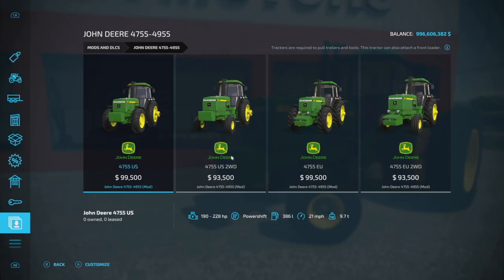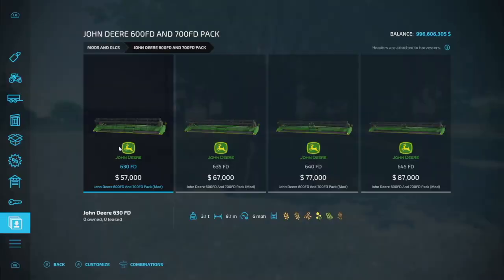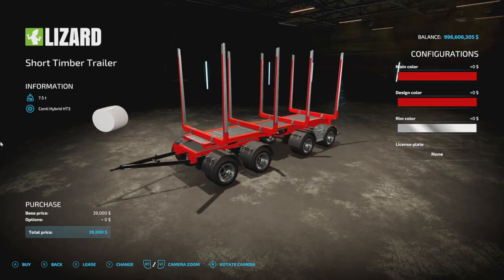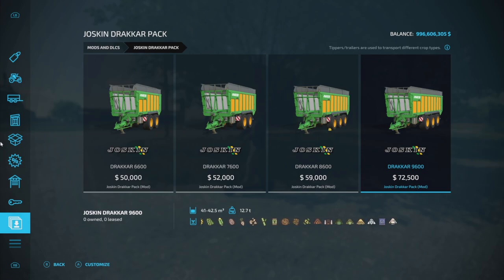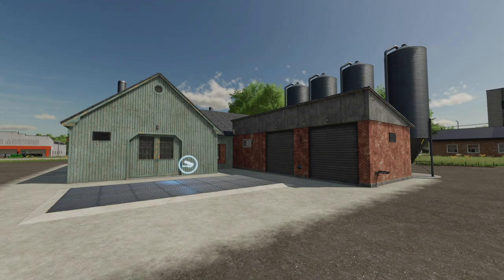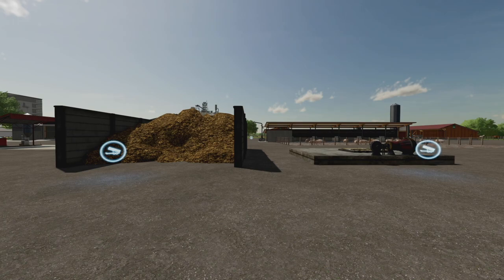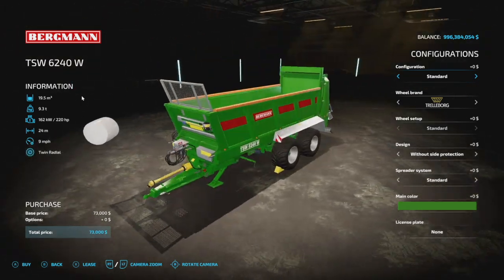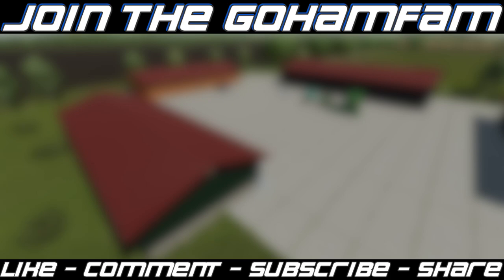JD 4755-4955, Scooter, New Bartelshagen Map! | Farming Simulator 22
JD 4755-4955, Scooter, New Bartelshagen Map!

0:00 - Intro
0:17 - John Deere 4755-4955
2:38 - Scooter
3:43 - John Deere 600FD 700FD
4:58 - Knies VA Pack
5:35 - Gallignani 9250 SL
6:24 - Logger
7:05 - Short Timber Trailer
7:45 - WM-185 Mower
8:19 - Lizard PLT-600
9:05 - Road Scraper
10:21 - Bergmann TSW 6240W
11:48 - FORTSCHRITT HW 80
12:30 - Buyable Productions
13:49 - Placeable Dairy Pack
14:34 - Wholesale
16:47 - Old Fuel Stations Pack
17:33 - Manure & Slurry Dealer
19:02 - Selfmade Bale Fork
19:40 - Government Drain
20:10 - Franquet Synchro 4m
20:55 - Joskin Drakkar Pack
21:51 - New Bartelshagen 2022
24:25 - Outro